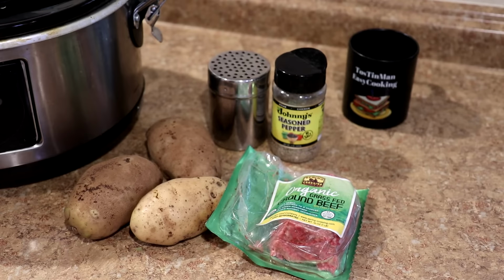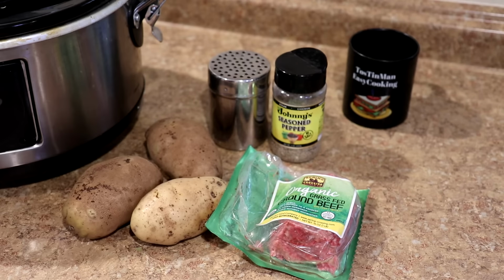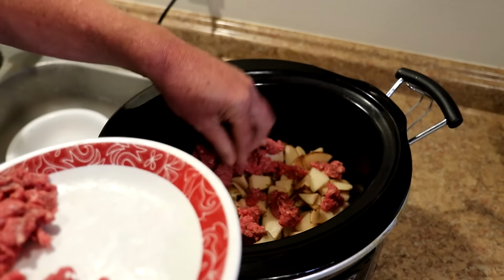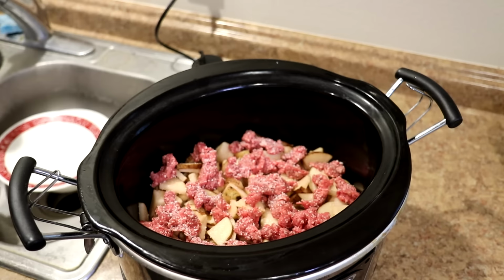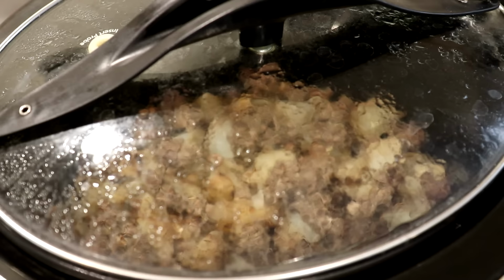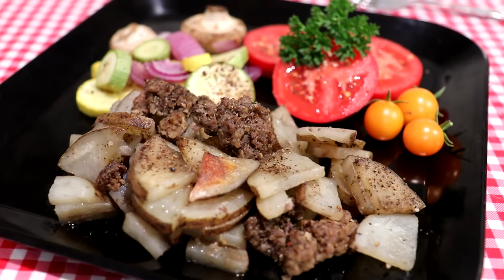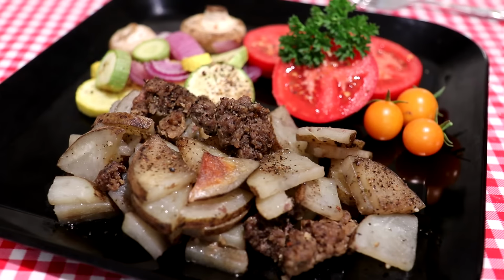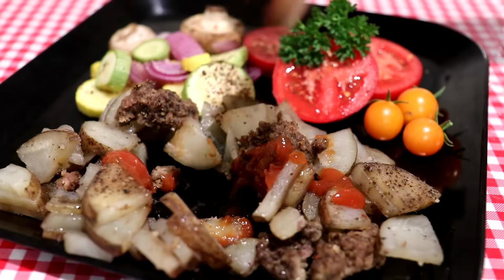EASY Slow Cooker Ground Beef and Potatoes Recipe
In this easy cooking video, I cook some ground beef and potatoes in my crock pot, or slow cooker. The ingredients to my easy slow cooker recipe are 1 lb of 90% lean 10% fat ground beef and some potatoes. I used 3 but you can use as many as you want. I seasoned the meat and potatoes with salt and Johnny's Seasoned Pepper. The cooking time is 2 - 2  1/2 hours on high.